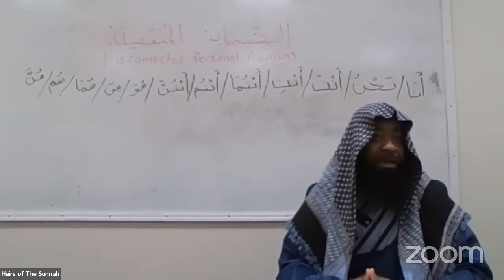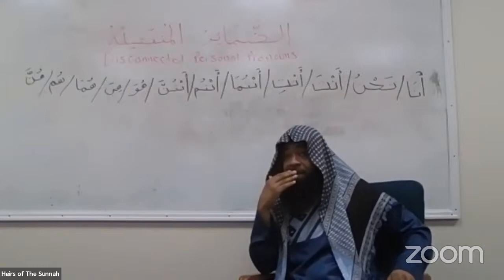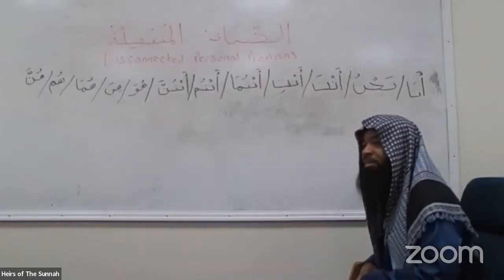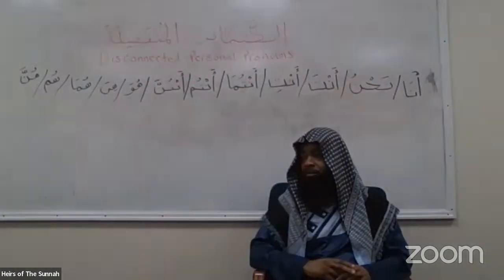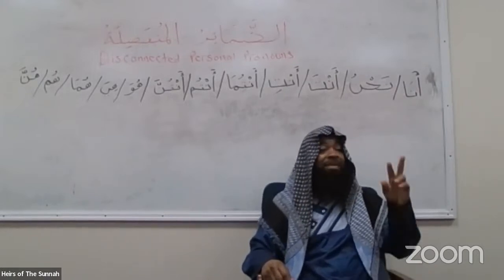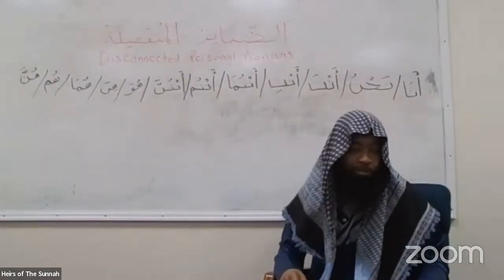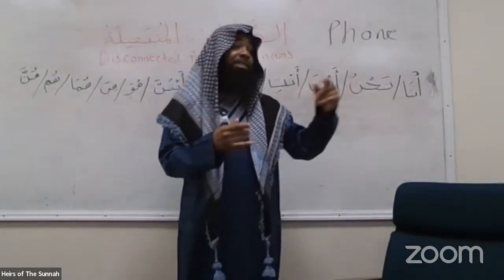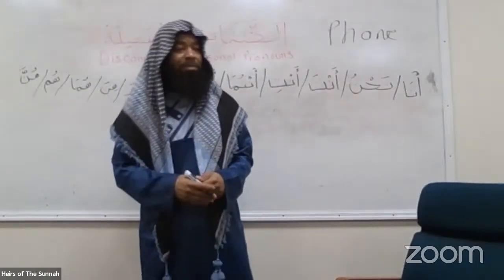Everyday Arabic Class #8